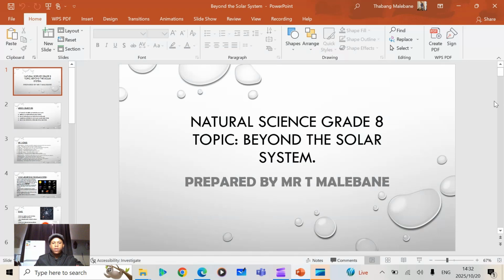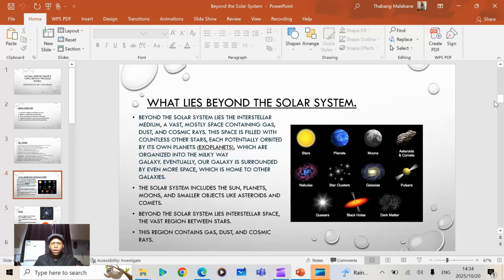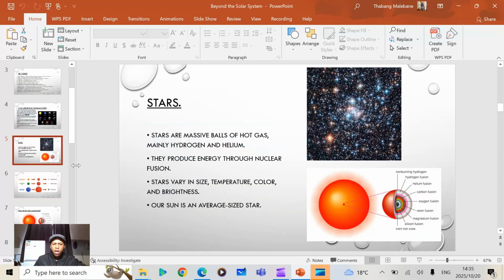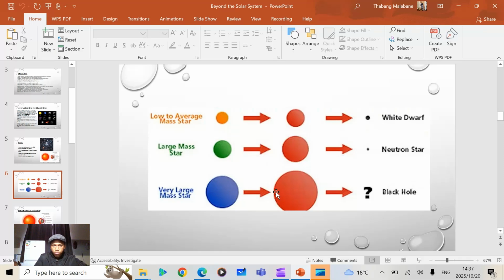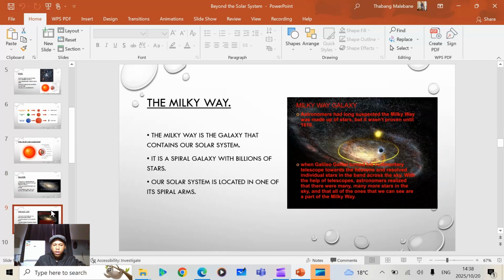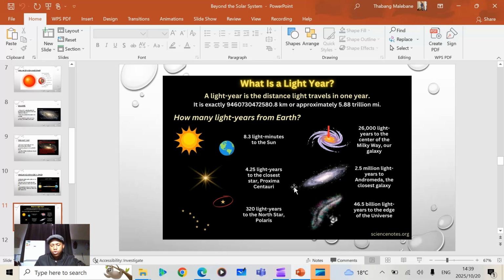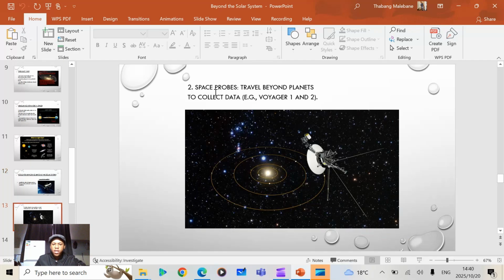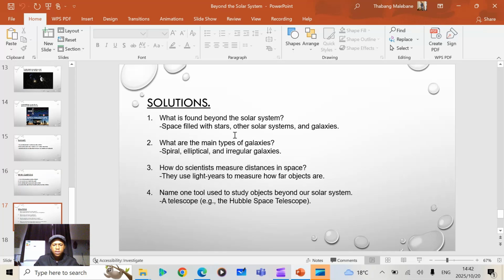Beyond The Solar System